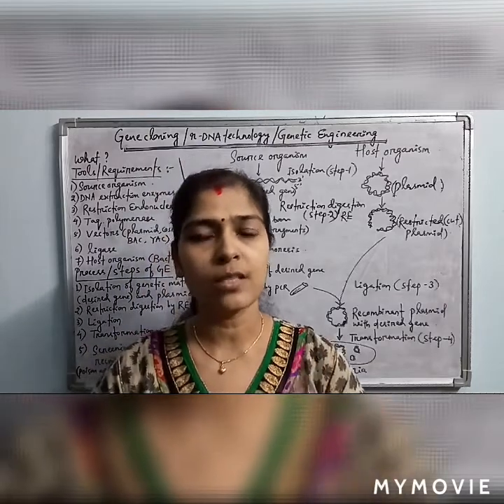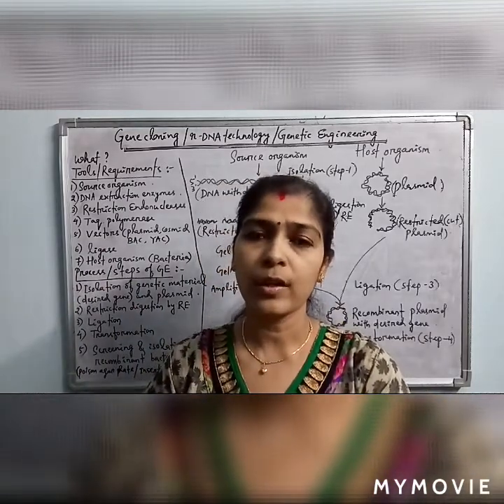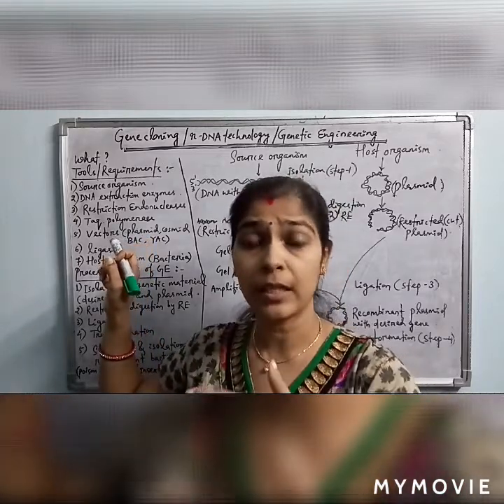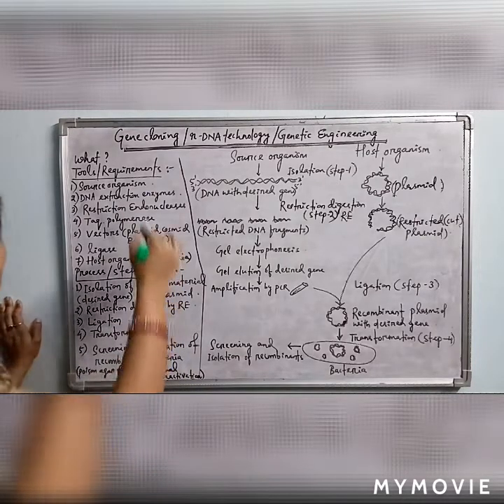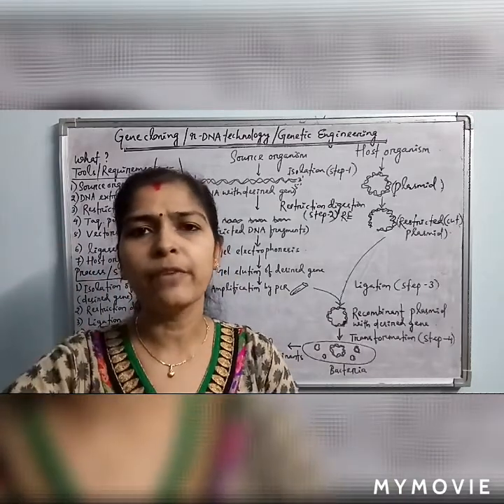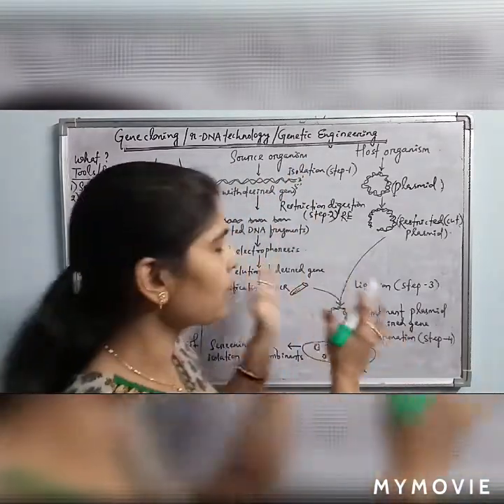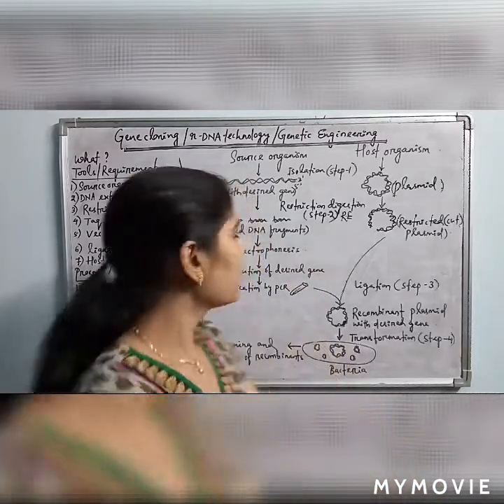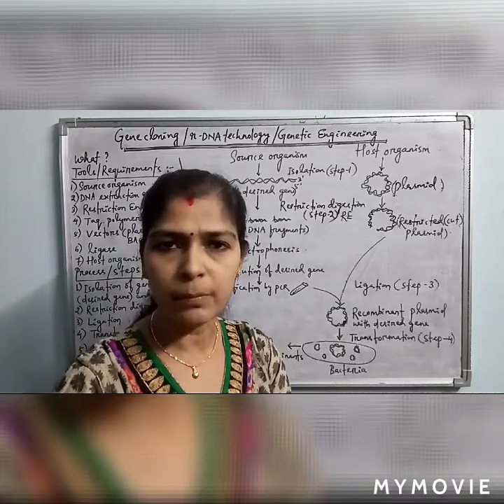Gene cloning/rDNA technology /Genetic Engineering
Tools and steps of RDT in details..
Description of steps with proper diagram ..